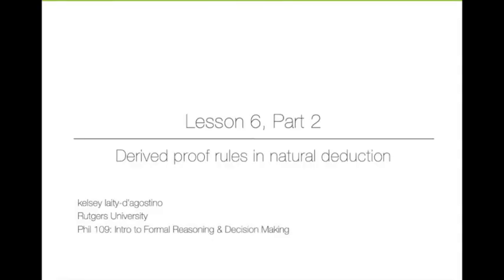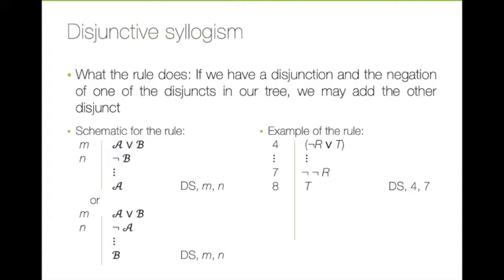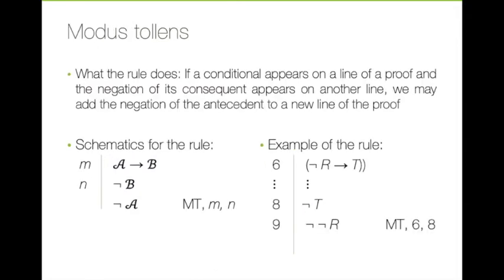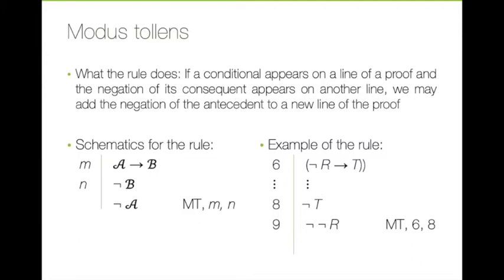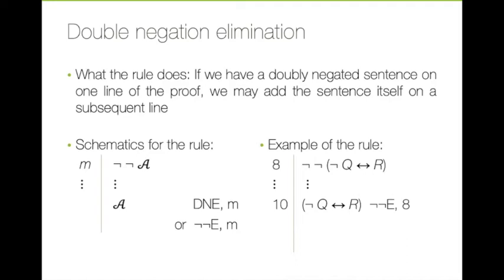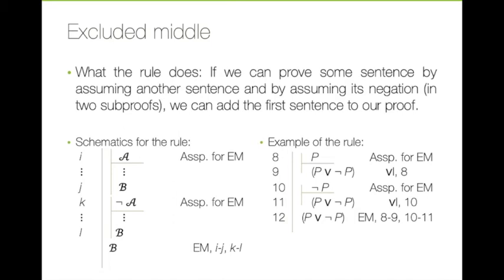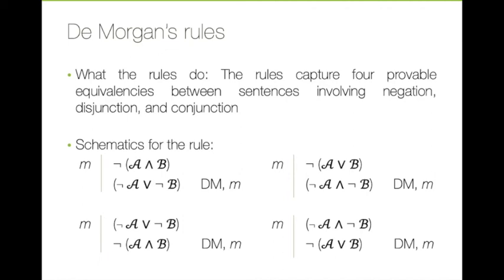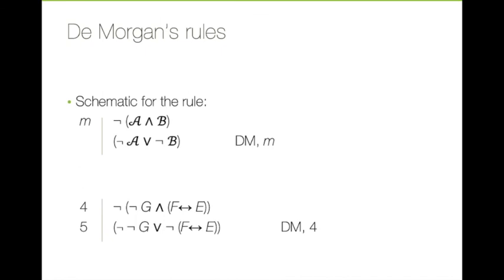Lesson 6.2: Derived proof rules in natural deduction